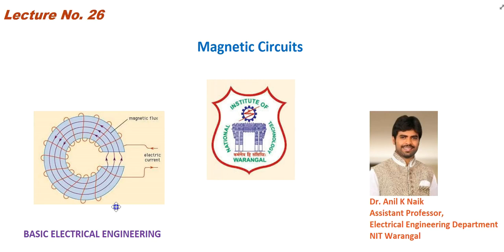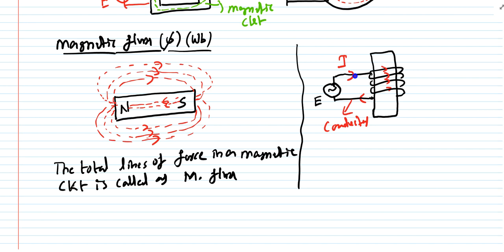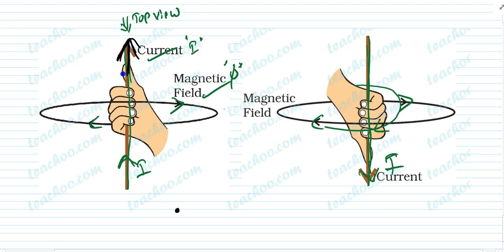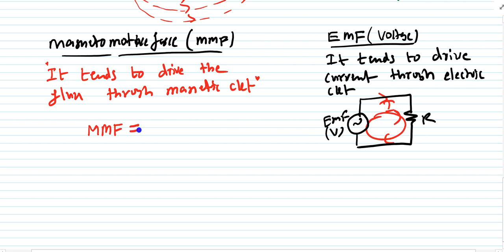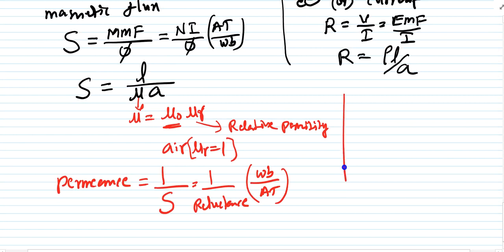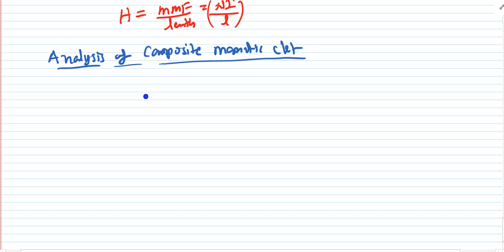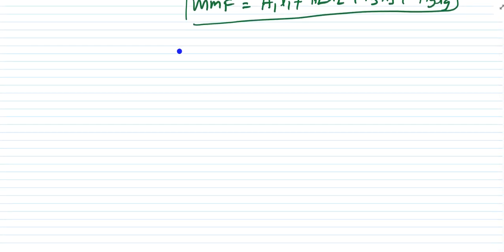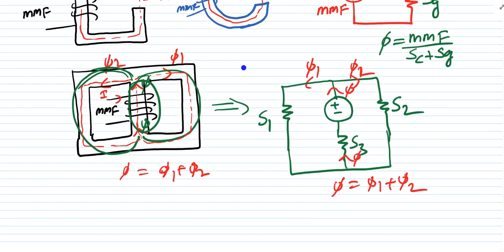BEE26 Magnetic Circuits